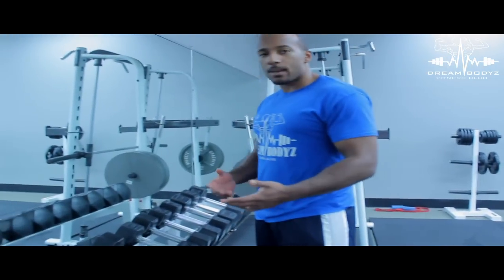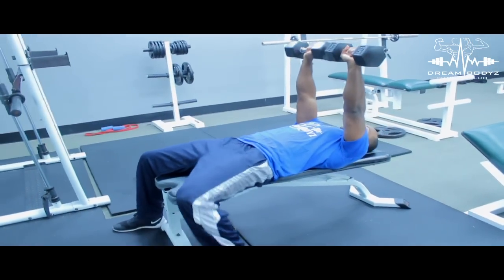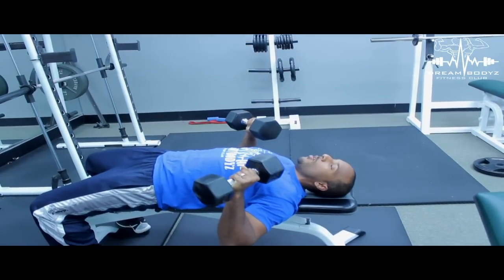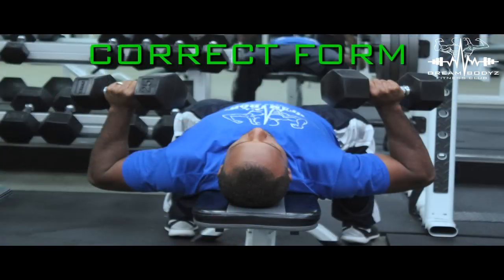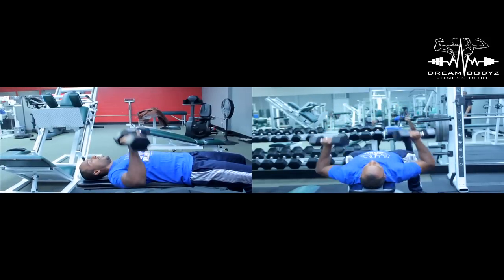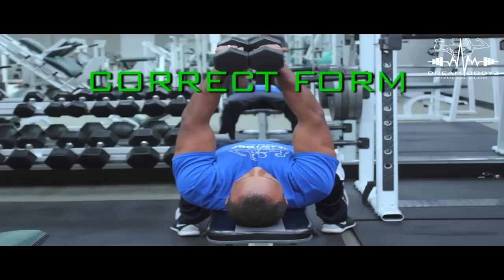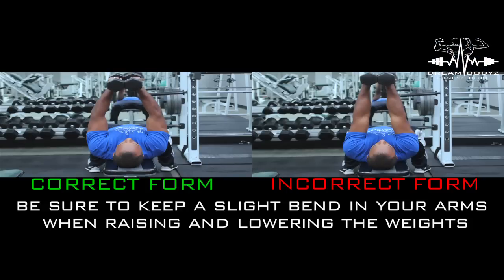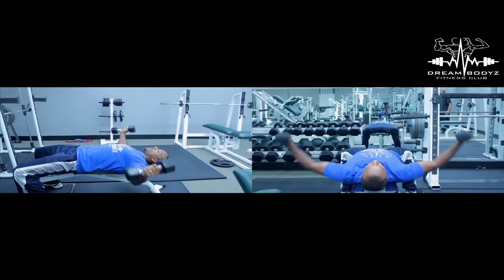Dreambodyz Dumbbell Chest Press/Fly Tutorial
Dreambodyz CEO & Personal Trainer Strict Form gives an in-depth tutorial on how to correctly execute dumbbell chest press and dumbbell chest fly weight exercises.